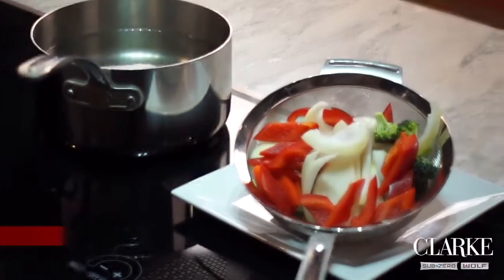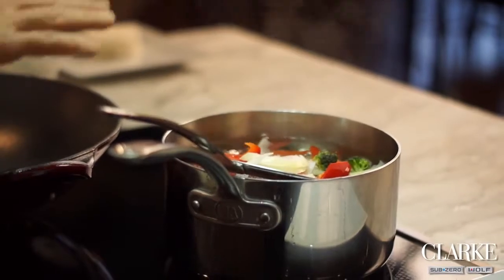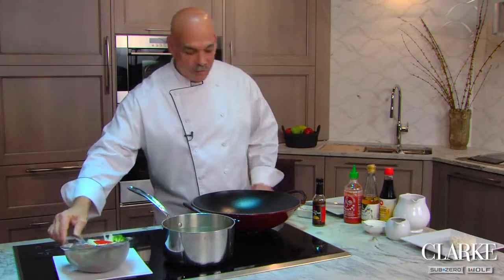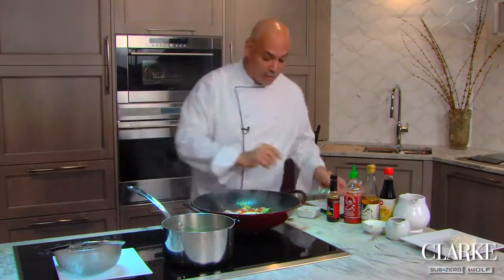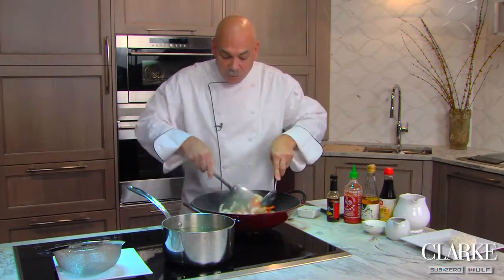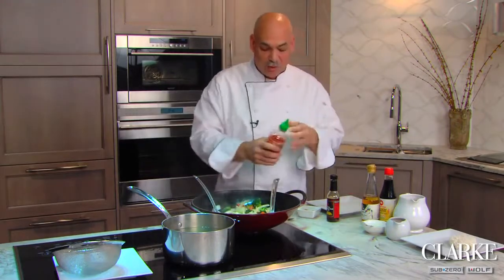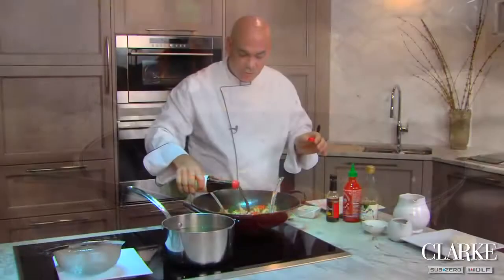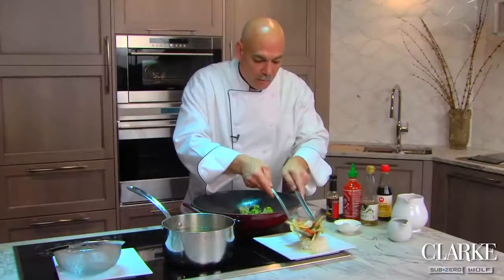Clarke Wolf Induction Cooktop Stir Frying with High Intensity Heat